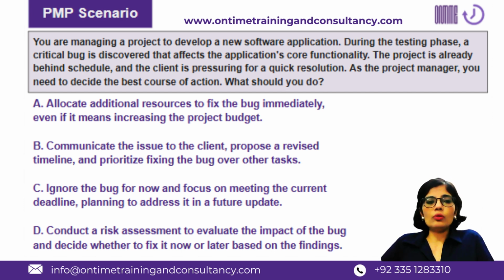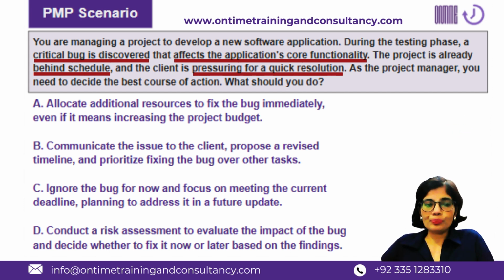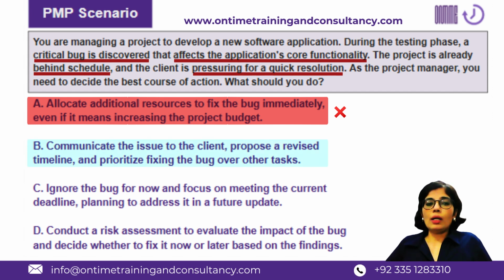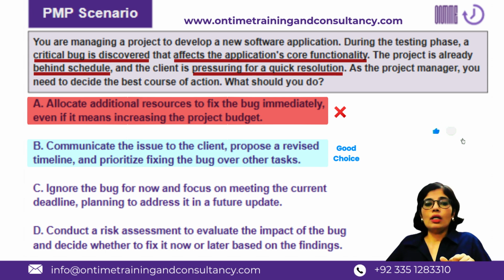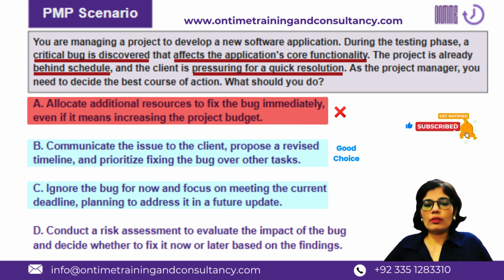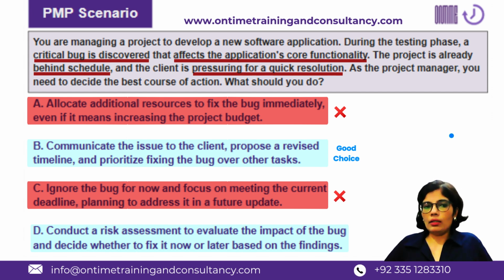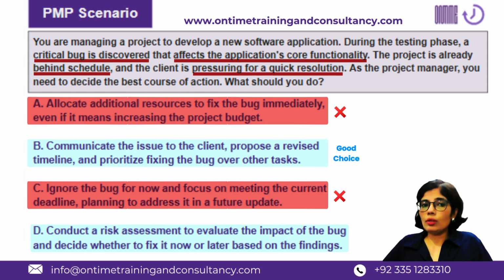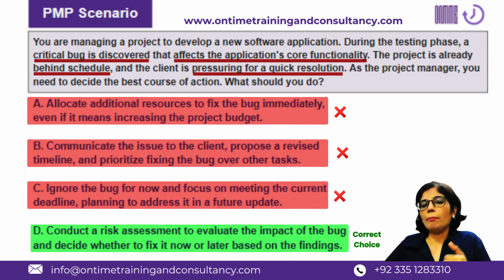How to Analyze Risks Like a PMP Pro (Scenario-Based)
Are you ready to tackle one of the most critical areas of the PMP Exam — Risk Analysis & Assessment? In this video, we walk through a realistic PMP scenario-based question focused on identifying, analyzing, and evaluating project risks.

Whether you're in the middle of PMP prep or about to take the exam, this explanation will boost your confidence and improve your decision-making skills under exam pressure.

PMP Scenario: "You are managing a project to develop a new software application. During the testing phase, a critical bug is discovered that affects the application's core functionality. The project is already behind schedule, and the client is pressuring for a quick resolution. As the project manager, you need to decide the best course of action."

A. Allocate additional resources to fix the bug immediately, even if it means increasing the project budget.
B. Communicate the issue to the client, propose a revised timeline, and prioritize fixing the bug over other tasks.
C. Ignore the bug for now and focus on meeting the current deadline, planning to address it in a future update.
D. Conduct a risk assessment to evaluate the impact of the bug and decide whether to fix it now or later based on the findings.

To learn Project Management and practice more PMP questions, join our upcoming PMP mentoring course starting from 4th Oct, 2025 with Mentor Tooba. Registrations are open.

00:00  Scenario Context Explained
00:45  Essential Key Terminologies Explained
01:16  Step-by-Step Option Analysis
08:40  Correct Answer Unlocked